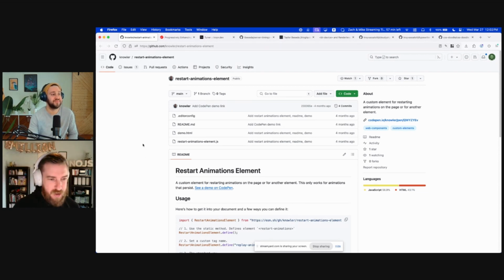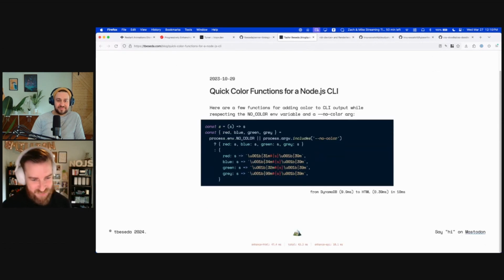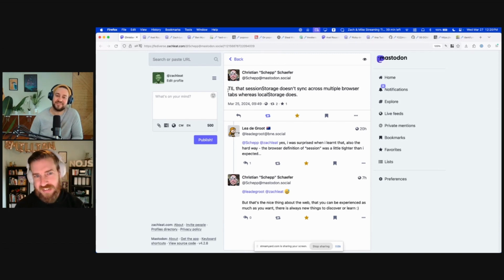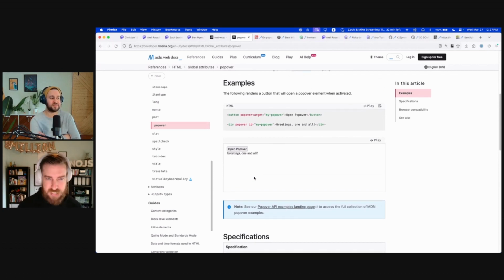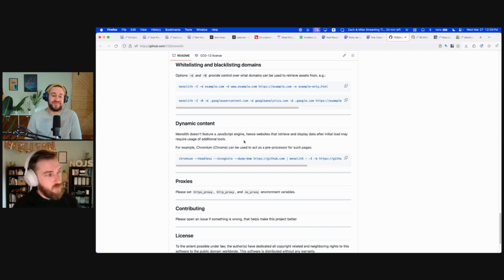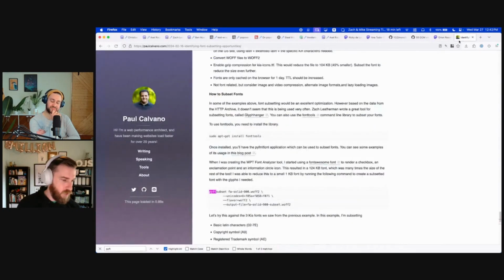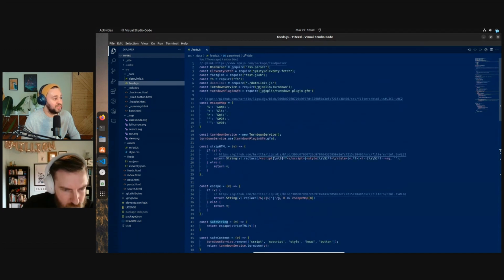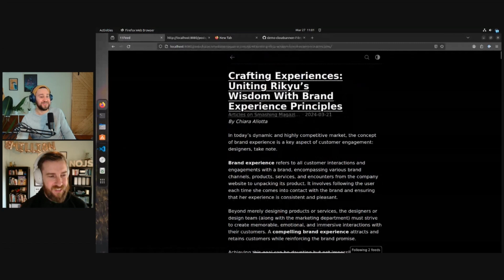RSS Reader Alpha Launch - Static Site Fan Club